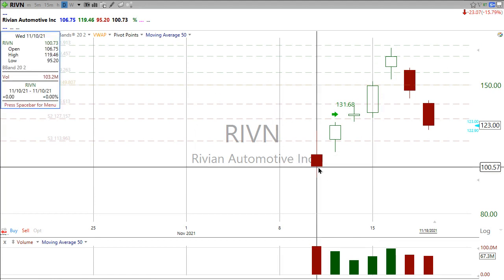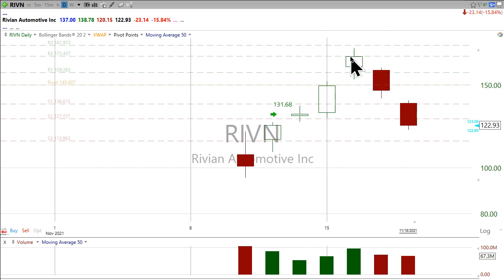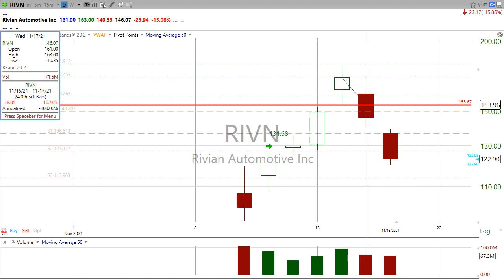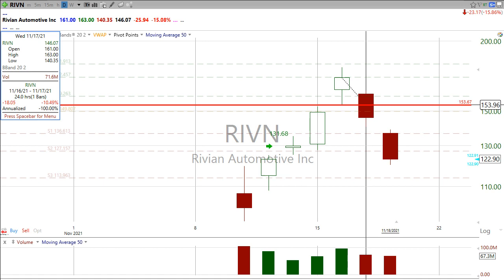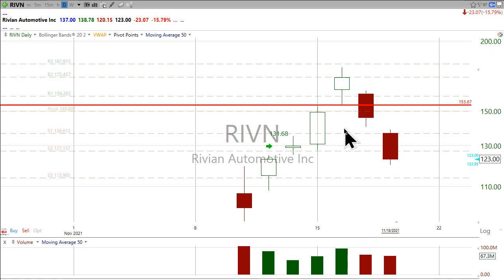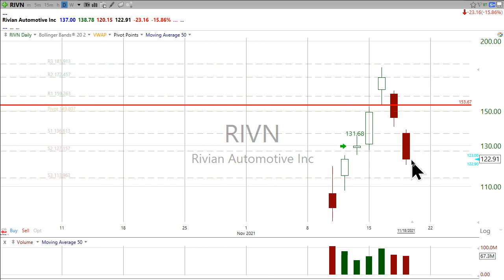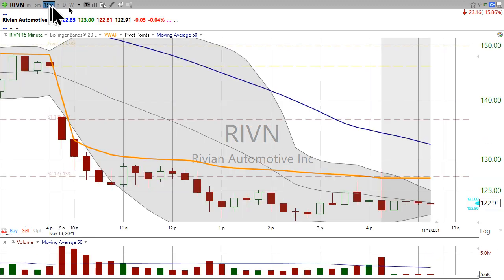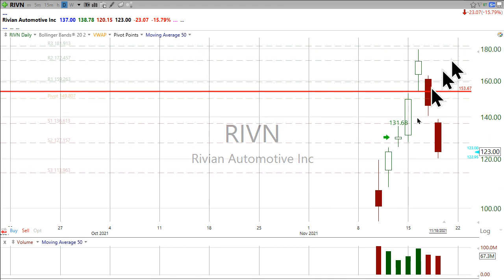Here's how you exit a high flier gracefully. Check this analysis of Rivian ($RIVN)